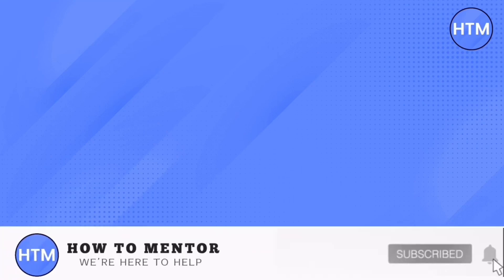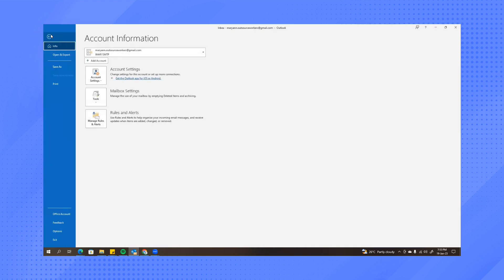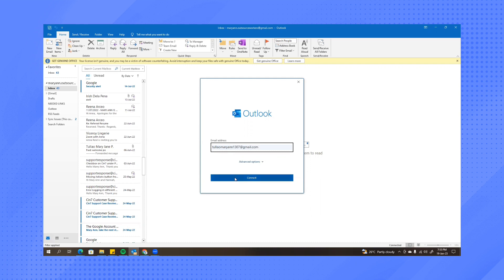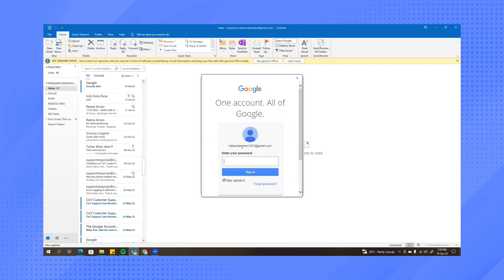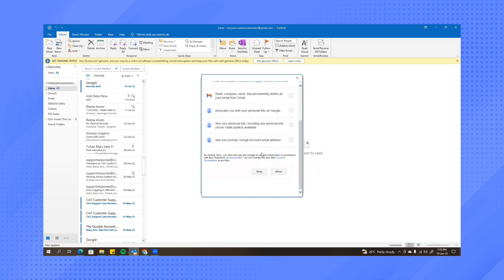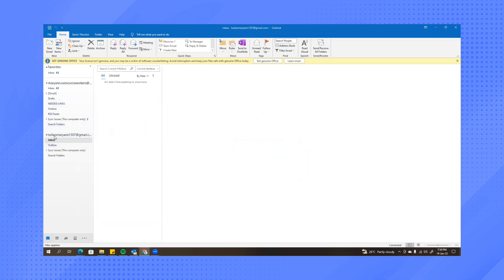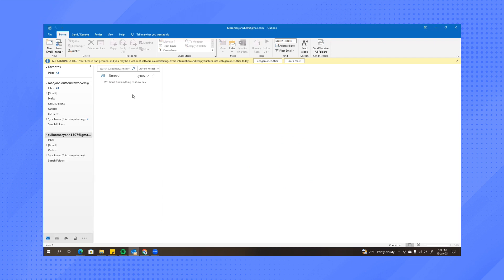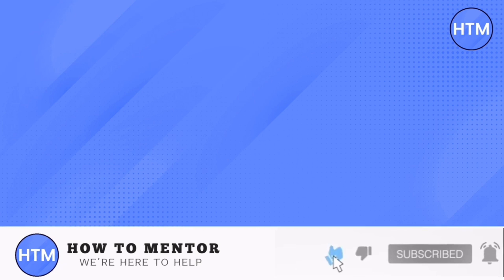How To Link Outlook With Gmail (SIMPLE!)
How To Link Outlook With Gmail. It’s a very easy tutorial, I will explain everything to you step by step.